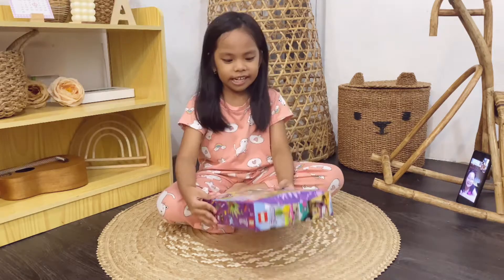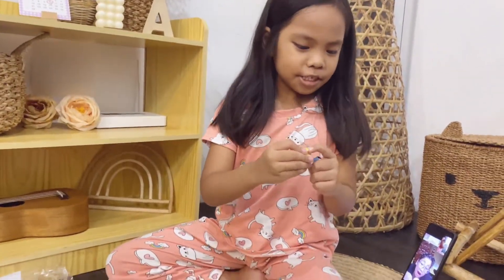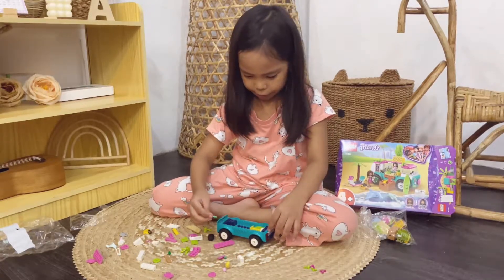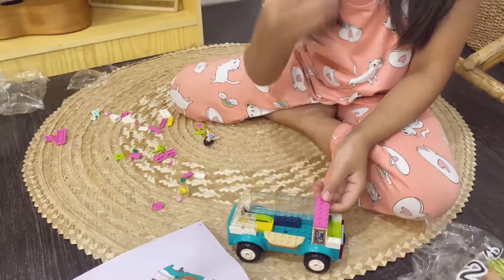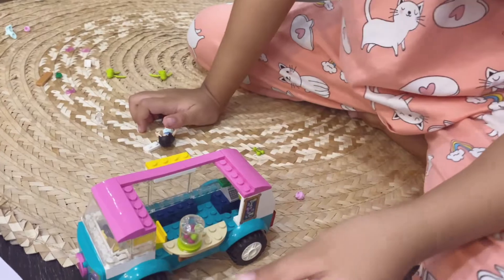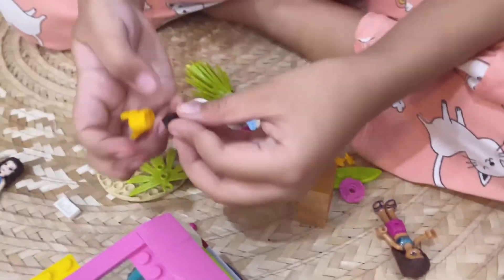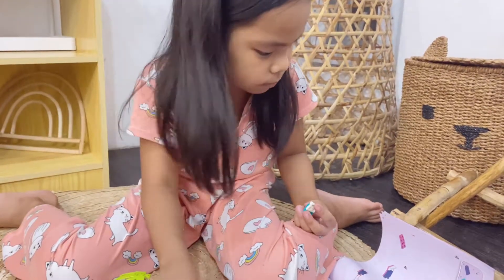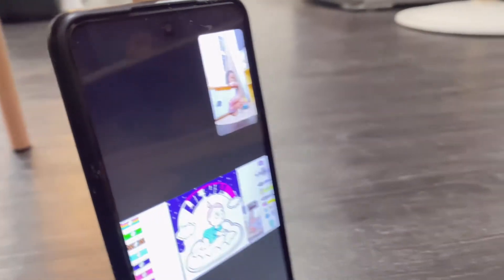Lego Friends: Unboxing and Building with BFF | Beach Set 41397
Lego Friends: Unboxing and Building | Beach Set 41397